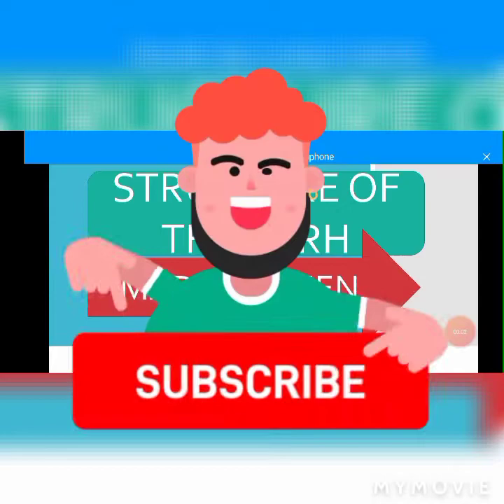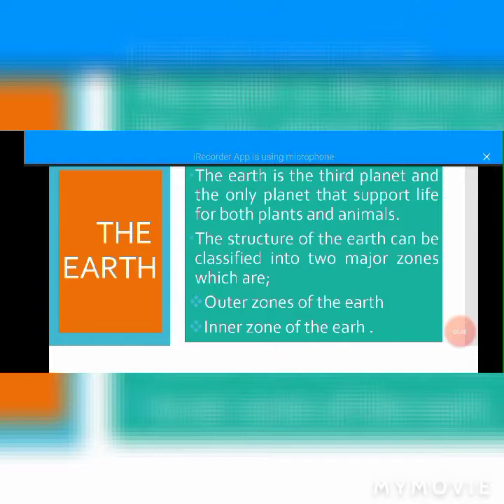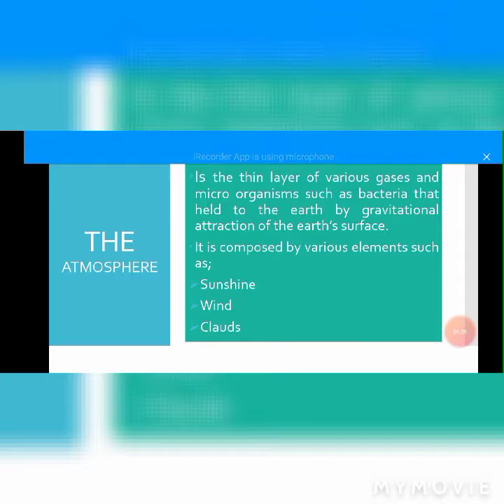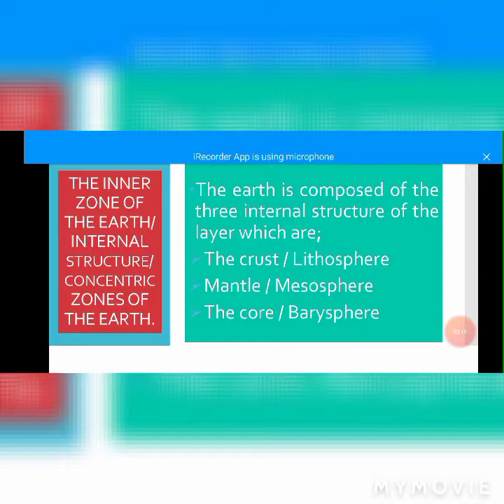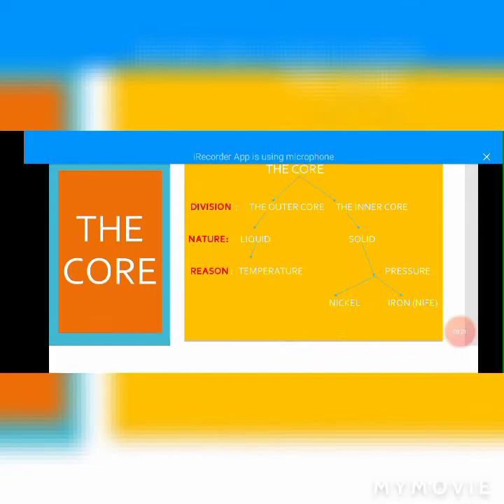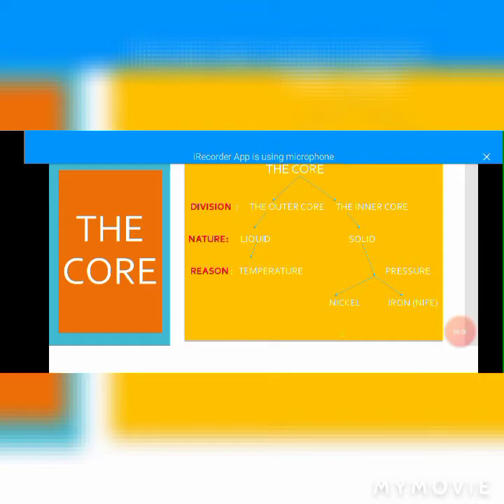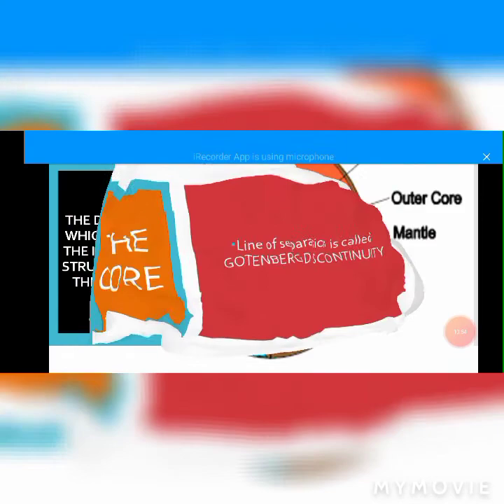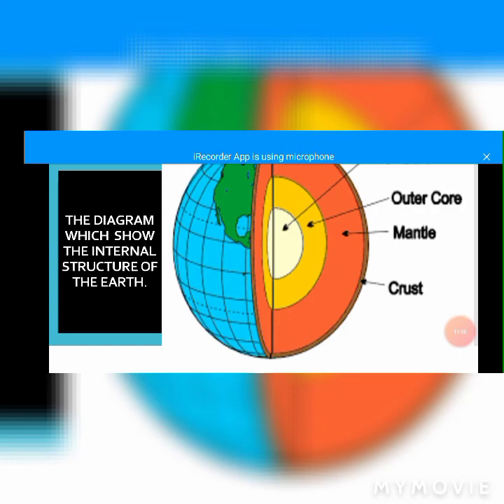The diagram to show the internal structure of the Earth.